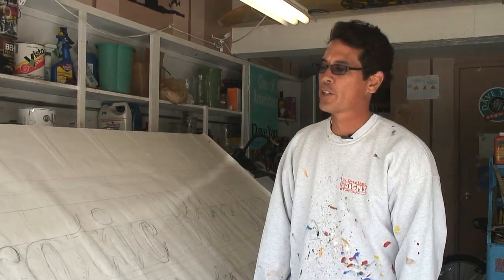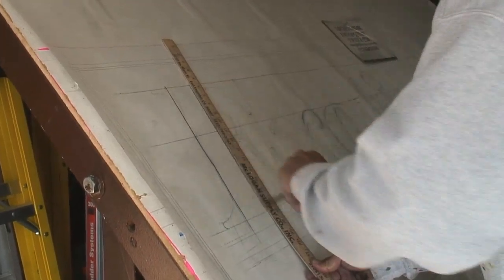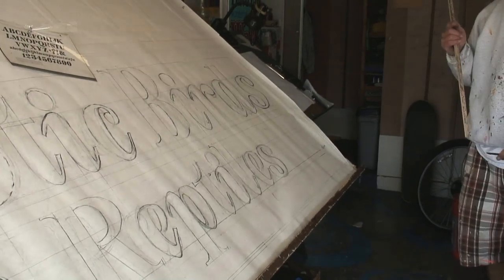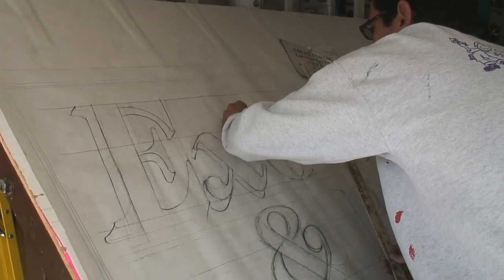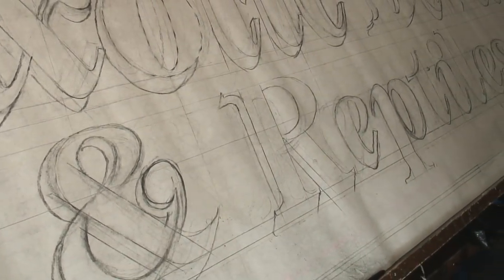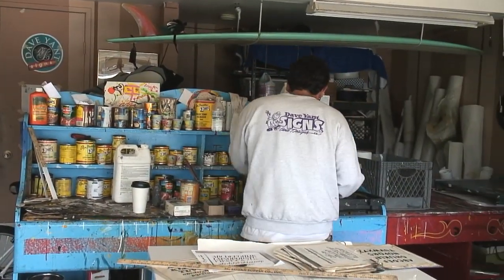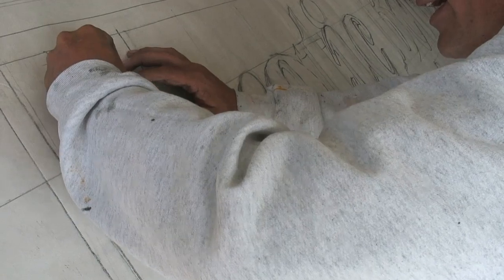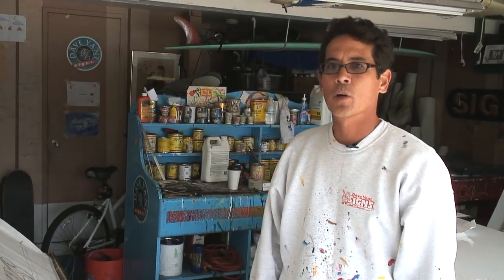Hand Lettering a Wood Sign by Dave Yant Signs | Part 1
Serving San Diego County since 1990, Dave Yant Signs remains one of the very few sign companies that produce exclusively hand lettered signage.

Trained by lettering and sign professionals at the Los Angeles Trade Technical College, Dave Yant brings over ten years experience to every sign project.

Regularly featured in Sign Craft Magazine, a staple of the trade, Dave Yant Signs takes particular pride in turning out quality hand crafted signage at very competitive prices.

So if you are interested in promoting your business with signage that compels and attracts, and doesn't have that "off-the-rack" look of vinyl graphics, give us a call, and we'll craft a sign for you!

Some Satisfied Customers:

McDonald's
Millie's Restaurant
Ricky's Restaurant
Dominos Pizza
Subway
Precision Tune Up
Brake Depot
Big O Tires
Firestone
Kragen Auto Parts
Midas